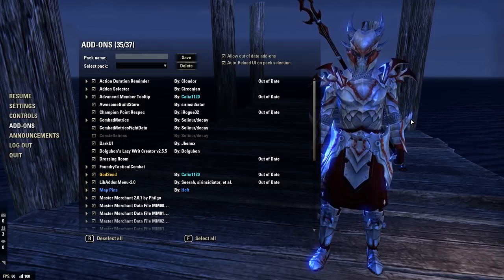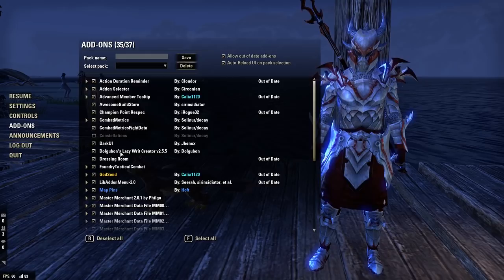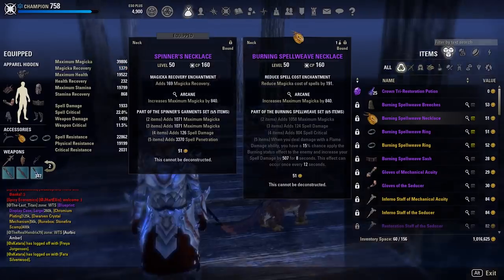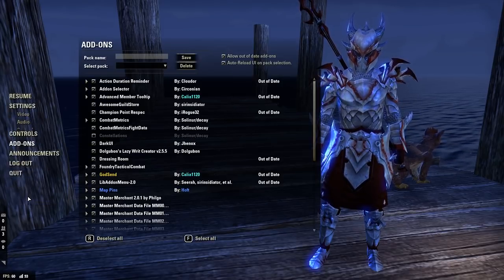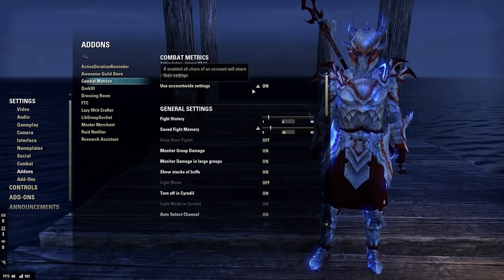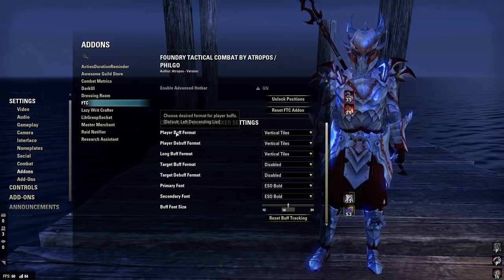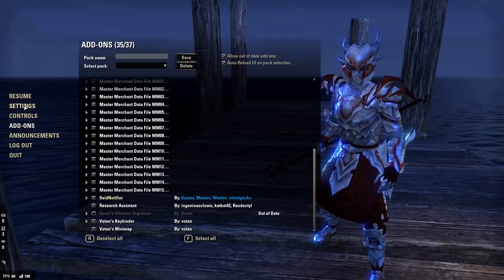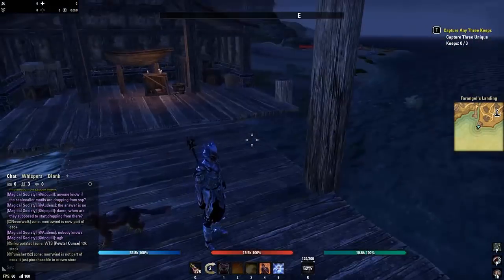ESO Addon Guide - My User Interface (Summerset Isles)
This video shows my current addons for the Elder Scrolls Online! At the beginning of the video I quickly detail my addons and what they do for those just looking for a list, and then afterwards I go into the specifics of the addons that require configuration and show what settings I personally am using.

LIST OF ADDONS
Action Duration Reminder
Advanced Member Tooltip
AwesomeGuildStore
Champion Point Respec
Circonians Addon Selector
Combat Metrics
Constellations
DarkUI
Dolgubon's Lazy Writ Crafter
Dressing Room Reborn
Foundry Tactical Combat
GodSend
Map Pins
Master Merchant
RaidNotifier
Sacnt's Ultimate Organiser
Votan's Keybinder
Votan's Minimap